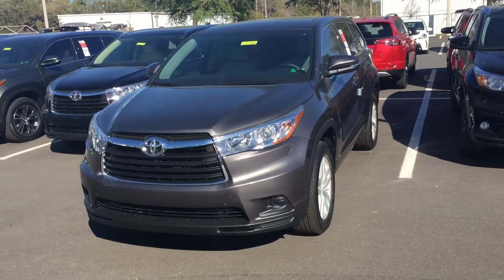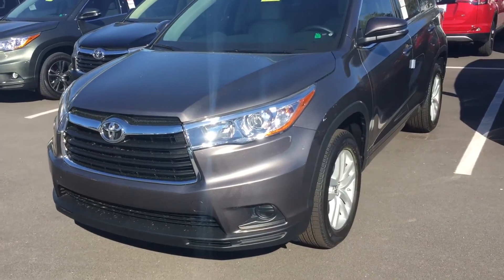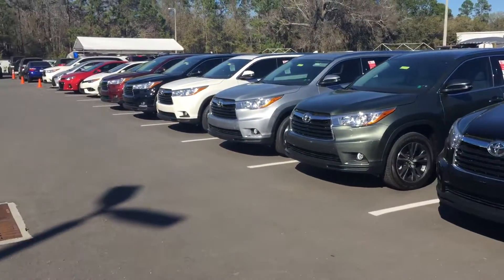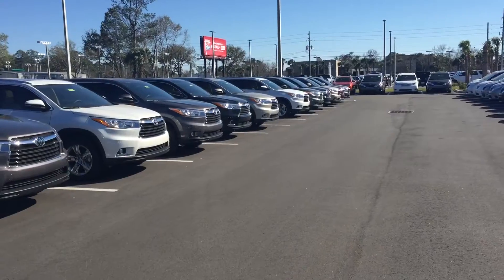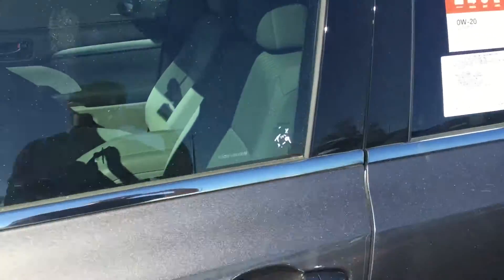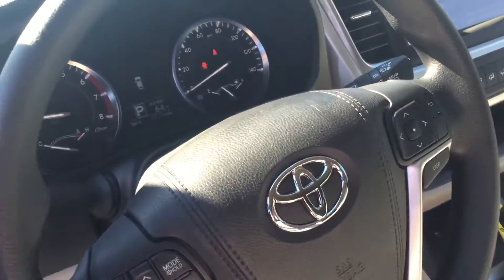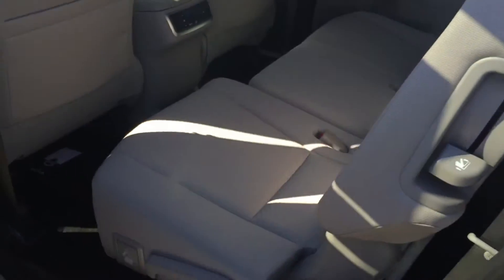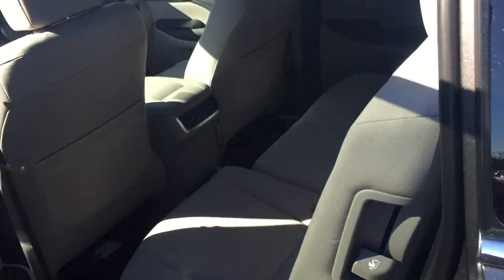Feb 25, 2016